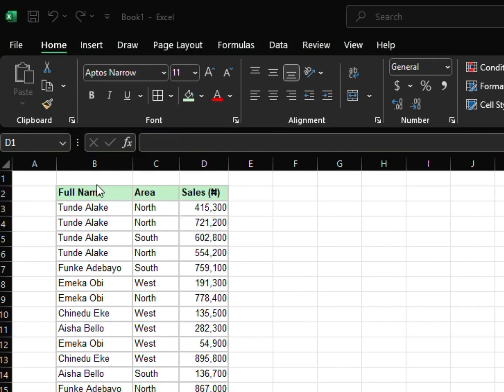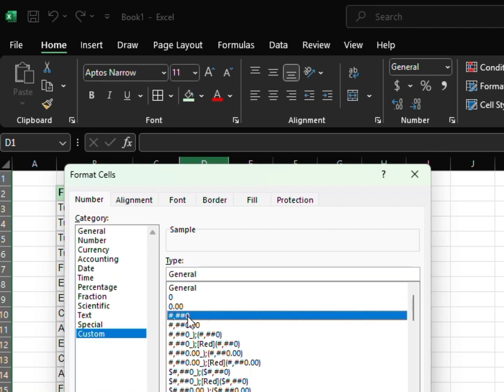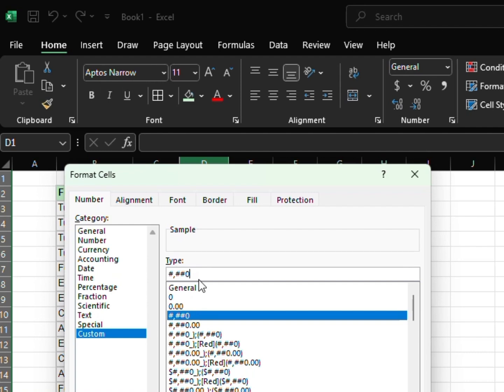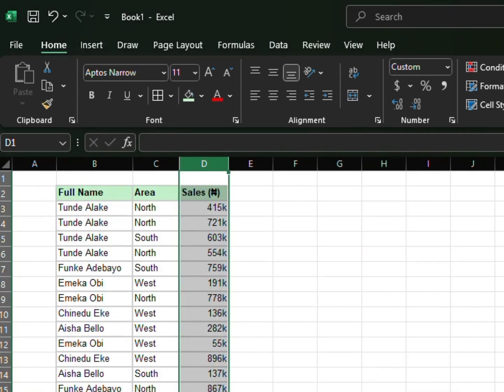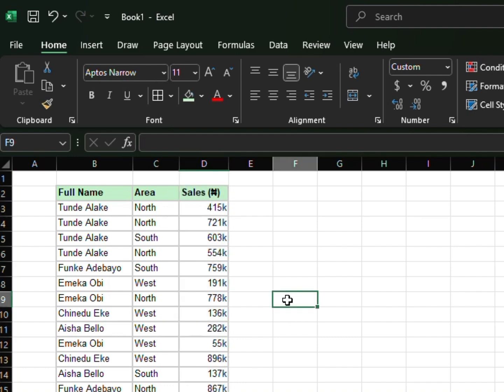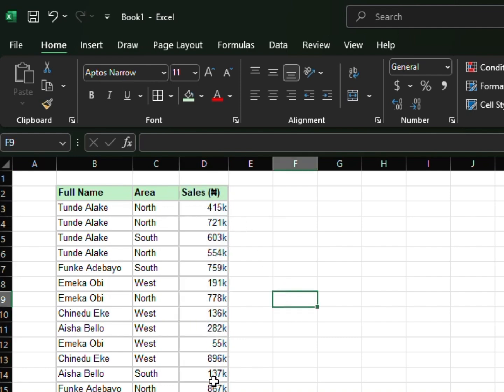2 HOT Excel Formatting Tricks: Hide Data & Instantly Show Values in Thousands (or Millions!)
Master two powerful and essential Excel formatting tricks that will make your spreadsheets cleaner, more professional, and easier to read! Learn how to hide cell values without deleting the data and how to instantly scale large numbers into thousands (K) or millions (M) using Custom Number Formatting.